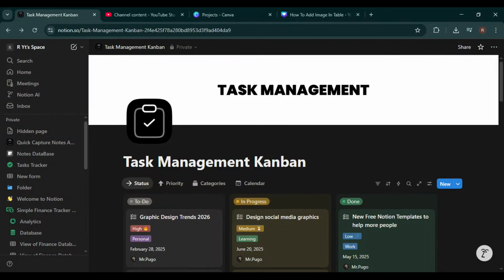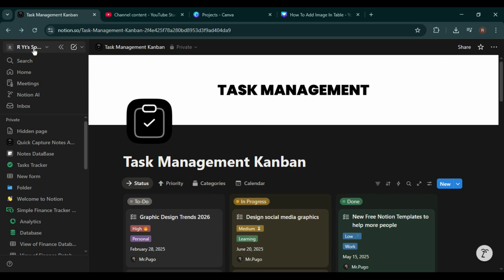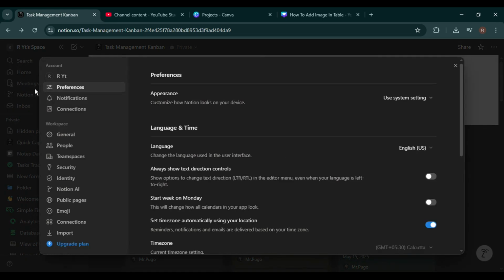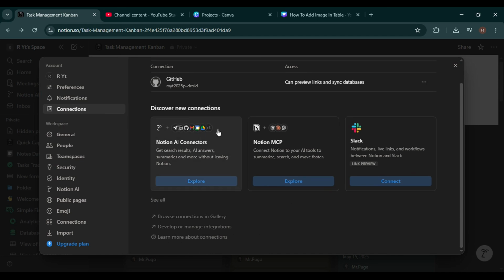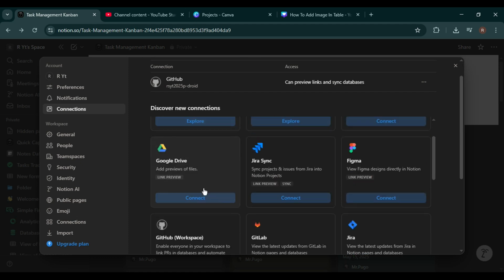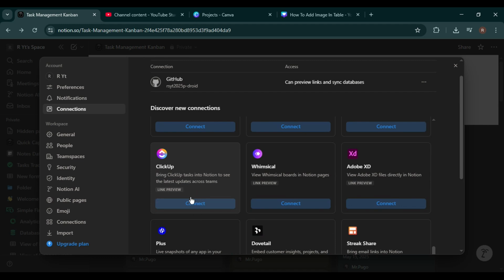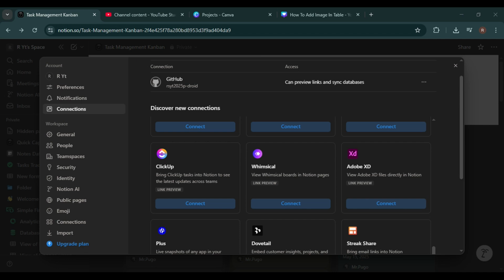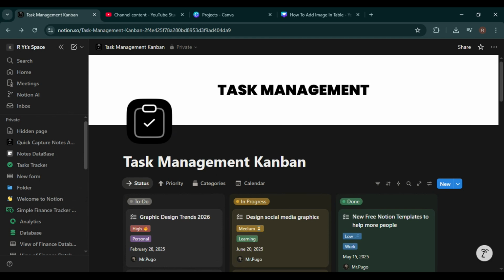How To Integrate ClickUp With Notion (2026 Easy Guide)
Learn how to integrate ClickUp with Notion step by step to connect tasks, notes, and project workflows.
This easy guide walks you through settings, connections, and authorization for a smooth setup.

Timestamps:
00:00 Intro and overview
00:28 Opening ClickUp settings
00:55 Navigating to connections
01:22 Viewing all integrations
01:50 Connecting Notion
02:24 Authorizing Notion access